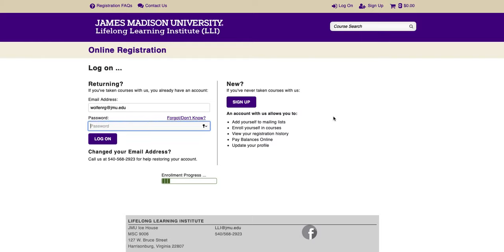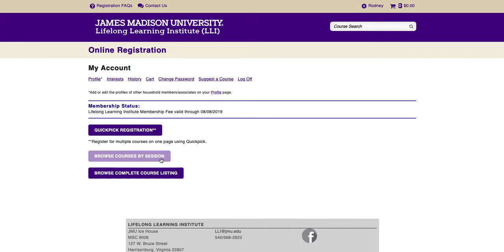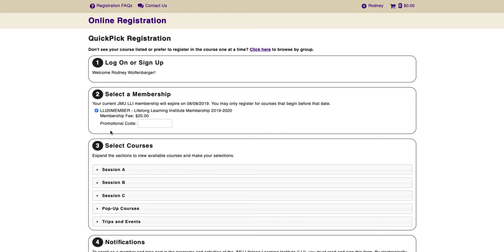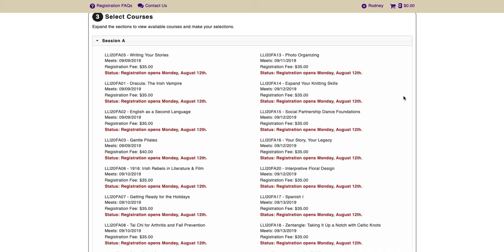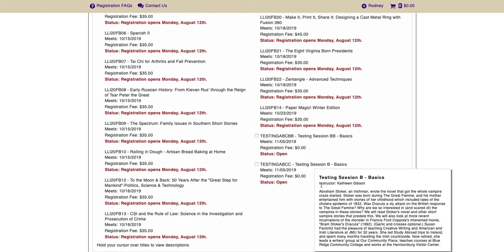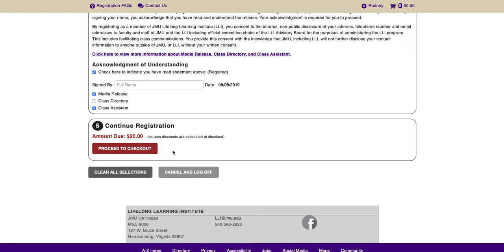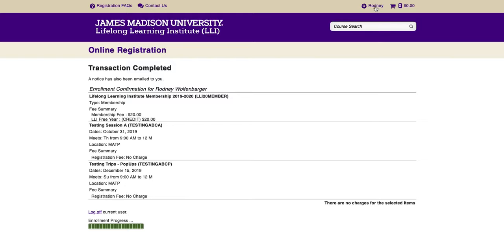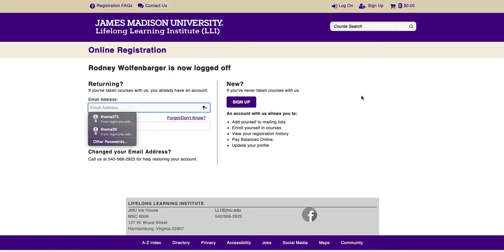Online Registration Tutorial - Using Quick Pick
This video tutorial is designed to demonstrate how to register online using the Quick Pick interface.